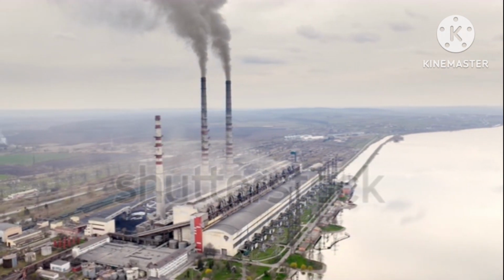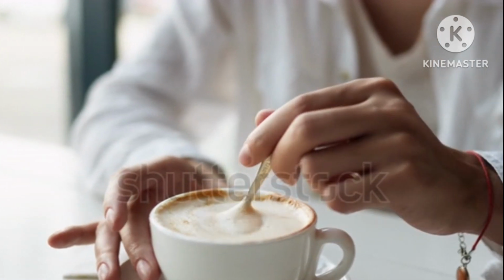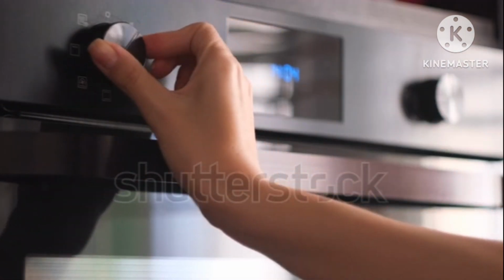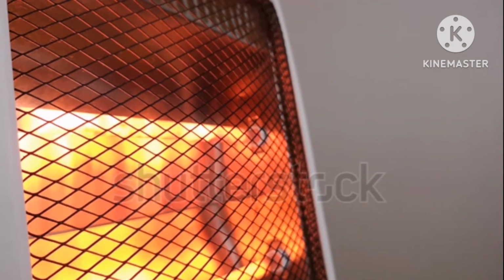Heat Introduction| part -1| bclessonskeywords369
Welcome to our latest baking tutorial! In this video, we'll show you how to make a delicious vanilla cake from scratch, complete with fluffy buttercream frosting. Whether you're an experienced baker or a beginner, you'll learn all the tips and tricks you need to create a perfectly moist and flavorful cake. Follow along as we walk you through each step of the process, from mixing the batter to decorating the finished cake. This is a must-watch for anyone who loves baking or just wants to impress their friends and family with a homemade treat. So grab your apron and let's get started!"

editing video app is  Welcome to our latest baking tutorial! In this video, we'll show you how to make a delicious vanilla cake from scratch, complete with fluffy buttercream frosting. Whether you're an experienced baker or a beginner, you'll learn all the tips and tricks you need to create a perfectly moist and flavorful cake. Follow along as we walk you through each step of the process, from mixing the batter to decorating the finished cake. This is a must-watch for anyone who loves baking or just wants to impress their friends and family with a hom grab your apron and let's get started!"

video editing app kinemaster